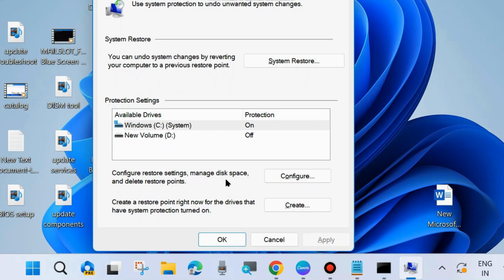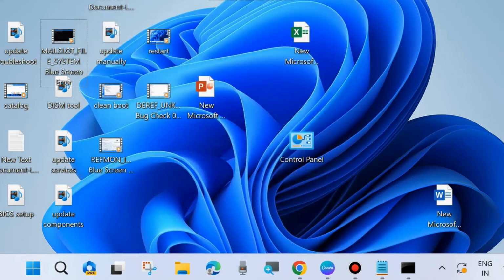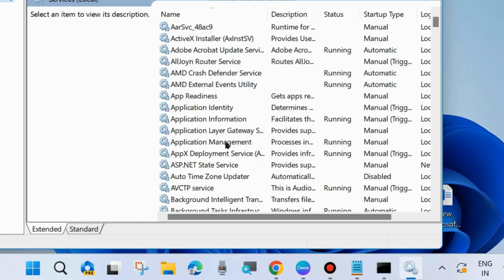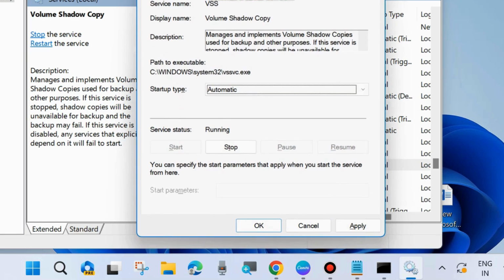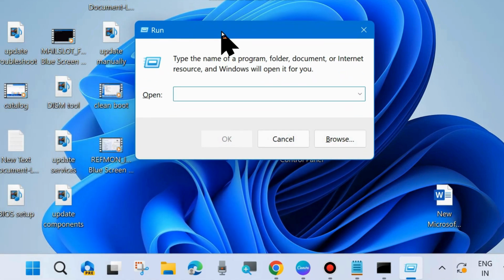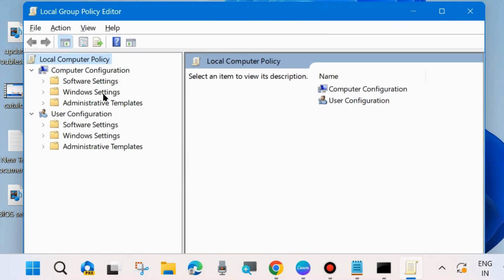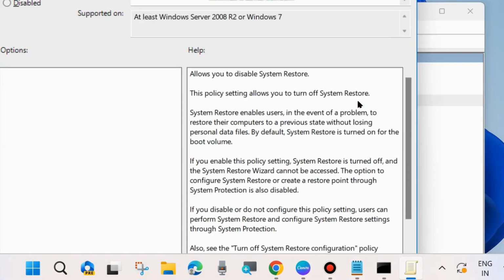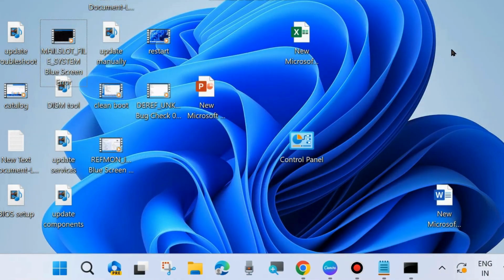System Restore Greyed Out Issue on Windows 11 / 10 Fixed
How to Fix System Restore Greyed Out Issue on Windows 11 / 10

Fix error